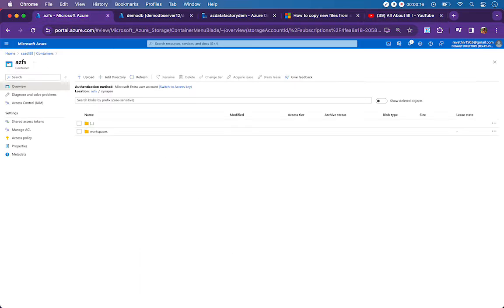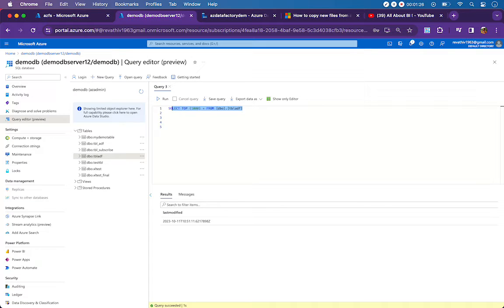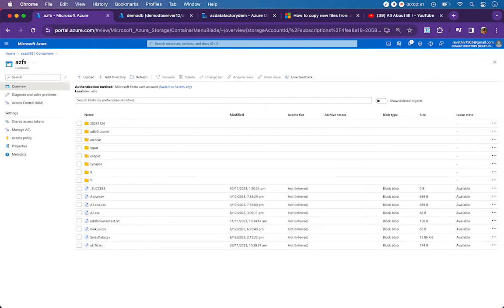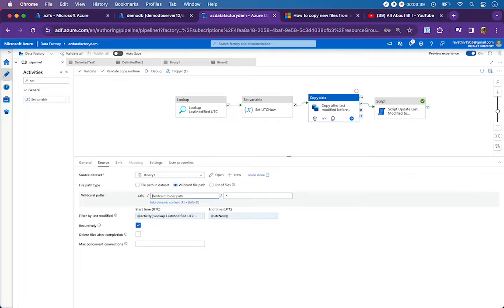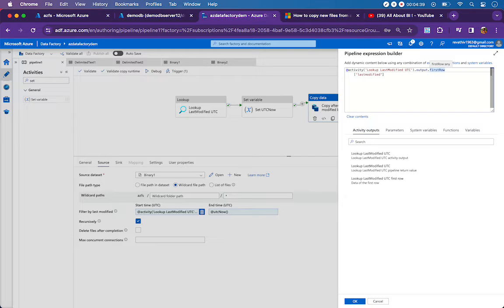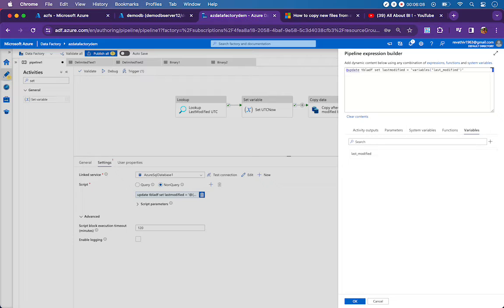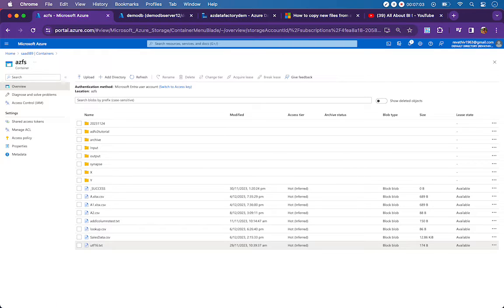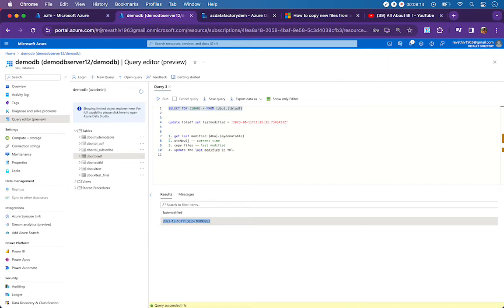ADF\Synapse - Copy files incrementally, based on Last modified date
This video explains the files from one container to the another, based on last modified timestamp stored in a sql table until current time.